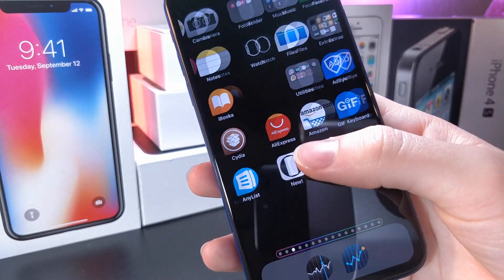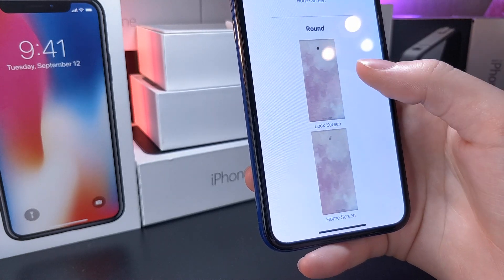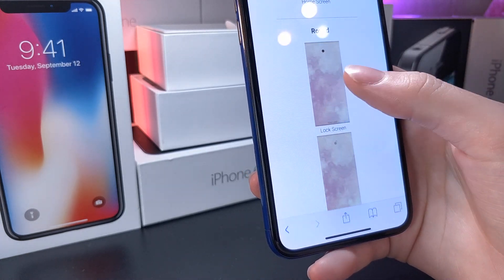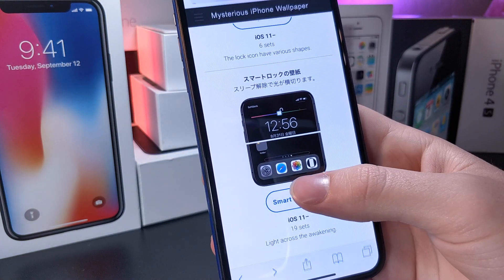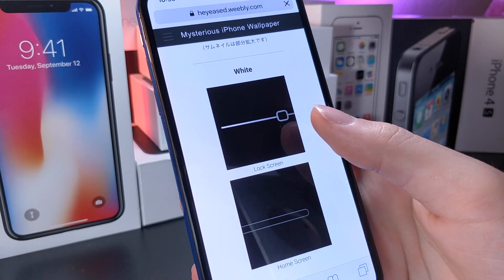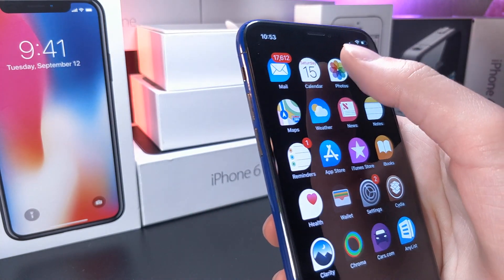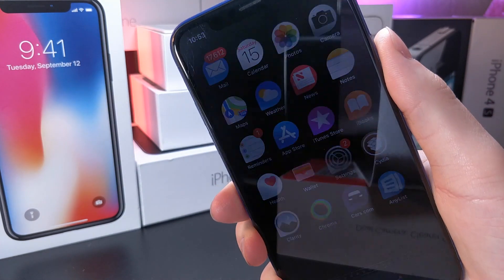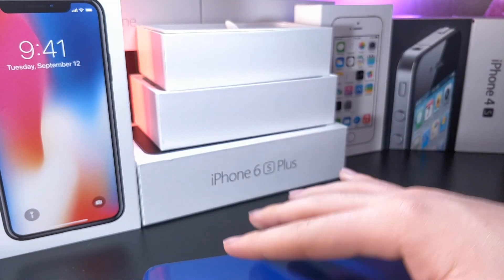CUSTOMIZE IPHONE LOCK SCREEN ON IOS 12 IPHONE X / XS